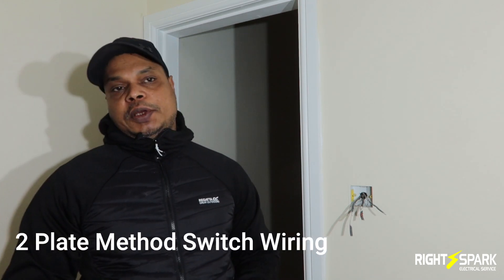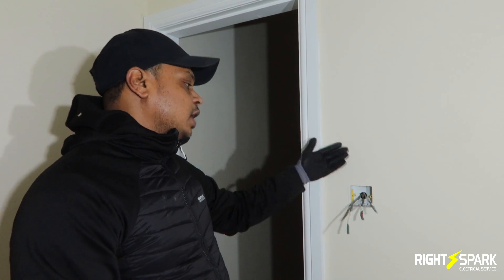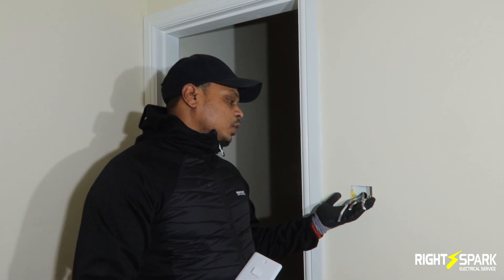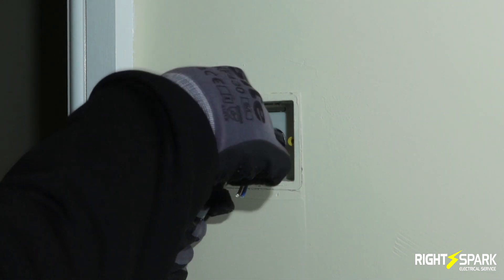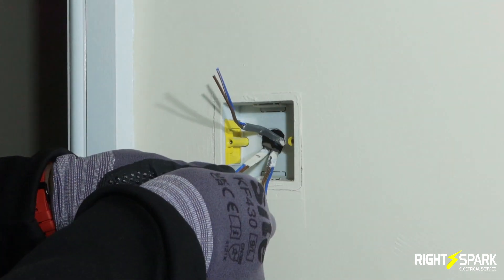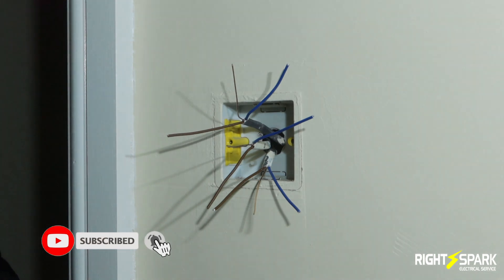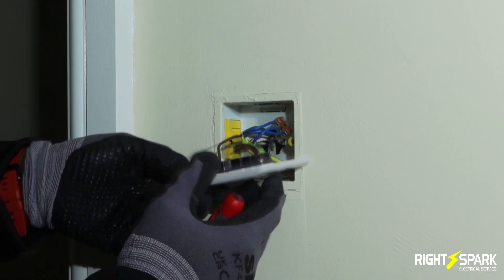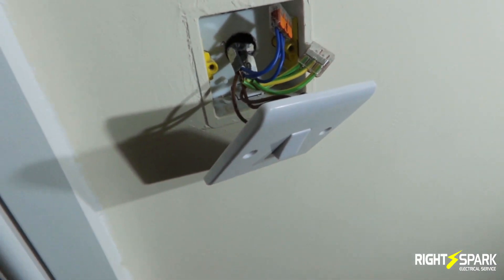2 Plate Method Switch Wiring ( How to wire 2 plate Method ) Electrician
This video is about 2 plate method switch wiring. how to wire 2 plate method switch for lighting circuit. in 2 plate method wiring main live feed comes in and loops out.